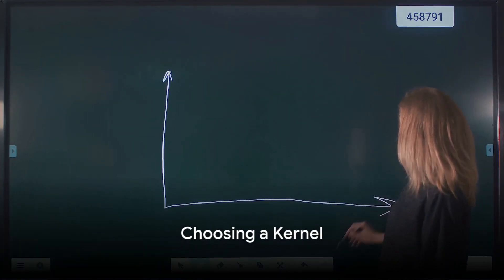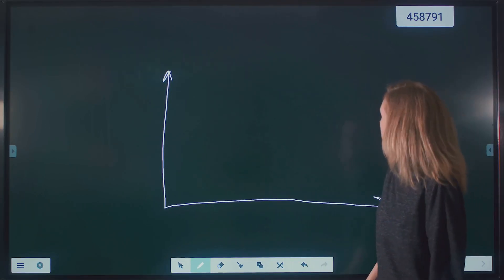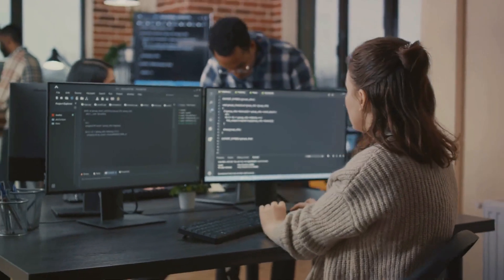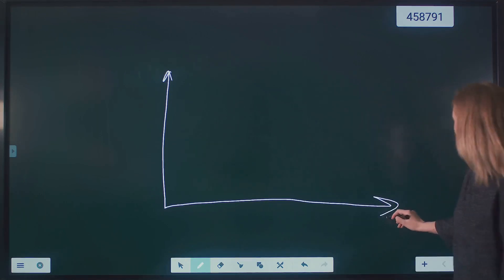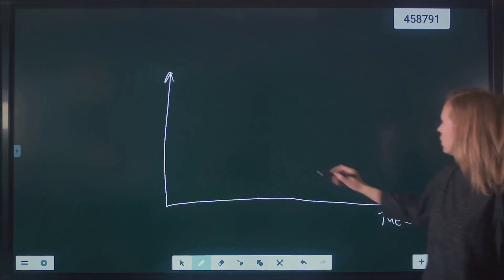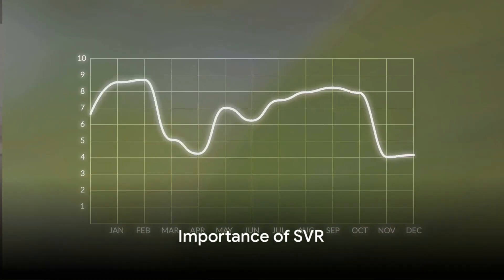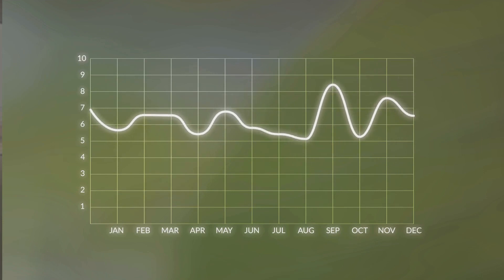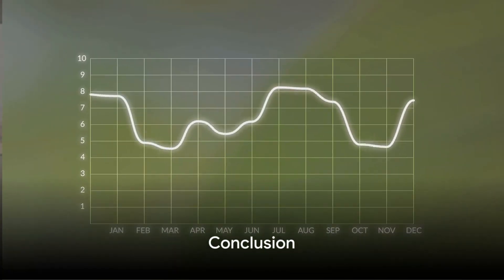What ist Support Vector Regression in Machine Learning?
Welcome to our deep dive into the world of Support Vector Regression (SVR), a powerful machine learning algorithm! This video aims to provide a comprehensive understanding of what SVR is and how it works.

Introduction to Support Vector Regression
We kick things off by introducing SVR, explaining its origins from the Support Vector Machine (SVM) concept, and discussing how it differs from other machine learning algorithms. We'll also touch on the types of problems that SVR is best suited to solve.

The Goal of SVR
Next up, we delve into the goal of SVR, which is to correctly predict unseen data by finding the function with the maximum margin and the minimum error. Understanding this goal is key to grasping how SVR operates.

SVR as a Regression Algorithm
In this section, we discuss how SVR functions as a regression algorithm. We'll explain the way it uses kernels and hyperplanes to predict continuous values, offering a clear comparison with other regression algorithms.

Choosing a Kernel
Choosing the right kernel is critical when working with SVR, and in this part of the video, we'll guide you through the process. We'll explore different types of kernels, such as linear, polynomial, and radial basis function (RBF), and discuss when to use each one.

Training the SVR Model
Moving on, we'll dive into the practical aspects of SVR by demonstrating how to train an SVR model. We'll walk you through the entire process, from preparing the data to training the model and validating its accuracy.

Epsilon-Insensitive Tube
SVR introduces the concept of an epsilon-insensitive tube, which we'll explain in detail. We'll discuss why it's important, how it affects the regression model, and how to choose an appropriate epsilon value.

Minimizing the Error
A key part of SVR is its focus on minimizing error. In this section, we'll delve into the math behind this and explain how SVR uses optimization techniques to minimize prediction errors.

Creating a Prediction Function
After understanding the theory behind SVR, we'll show you how to create a prediction function. We'll use a real-world dataset and Python code to demonstrate this process, making it easy for you to apply these concepts in your own projects.

Importance of SVR
As we near the end of the video, we'll highlight the importance of SVR in today's data-driven world. We'll discuss its applications in various industries and why it's a valuable tool for any data scientist's toolkit.

Conclusion
Finally, we'll wrap up by summarizing the key points from the video and providing additional resources for further learning. We hope that by the end of this video, you'll have a thorough understanding of Support Vector Regression and feel confident in applying it in your machine learning projects.

So, whether you're a beginner just starting out with machine learning or an experienced professional looking to broaden your knowledge, this video is for you.